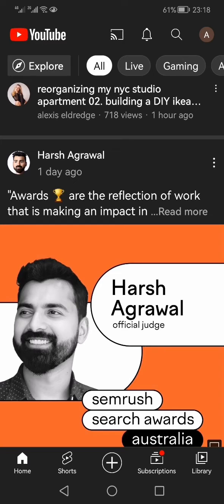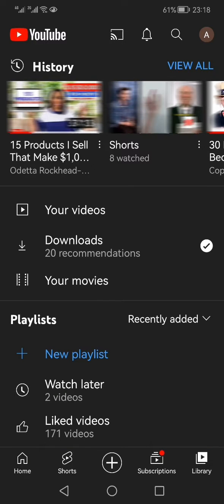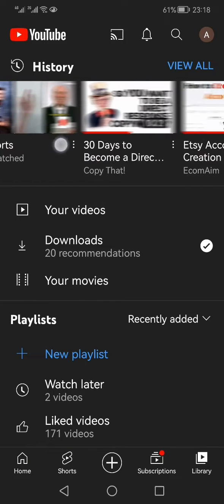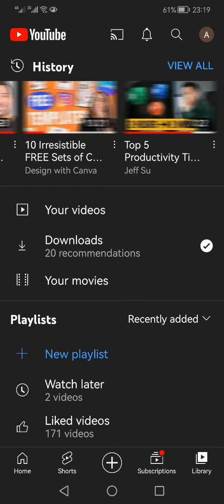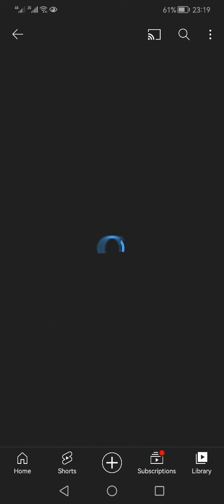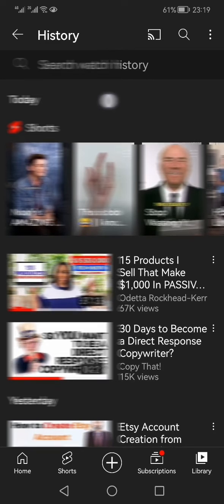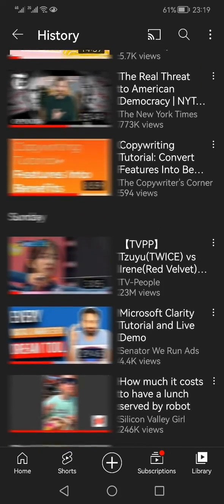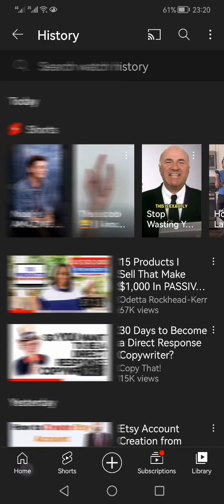Recently Watched By Me On YouTube